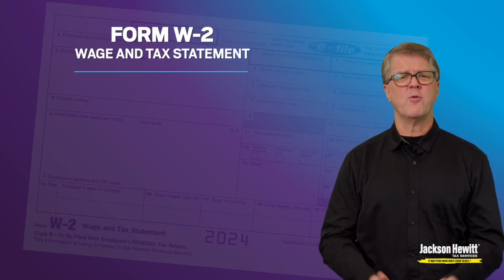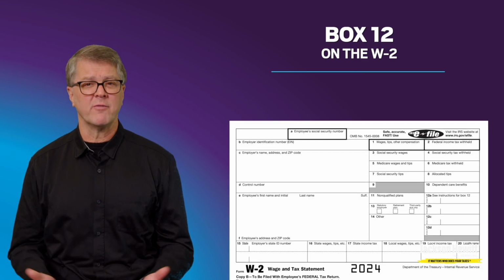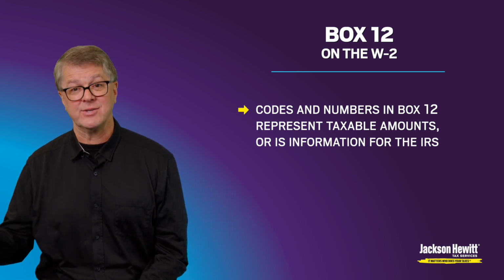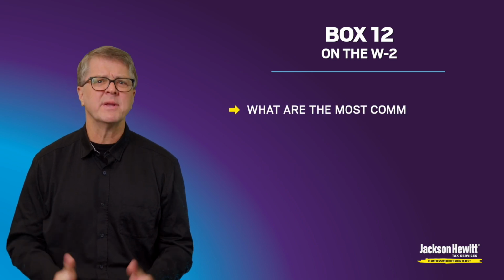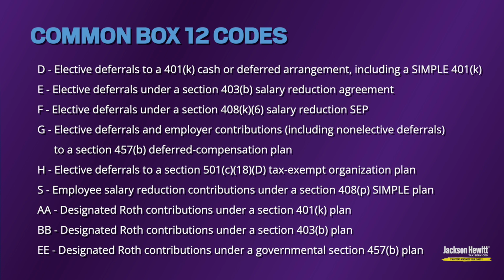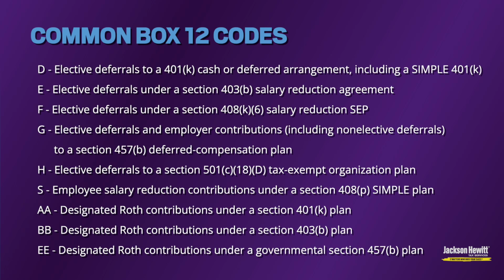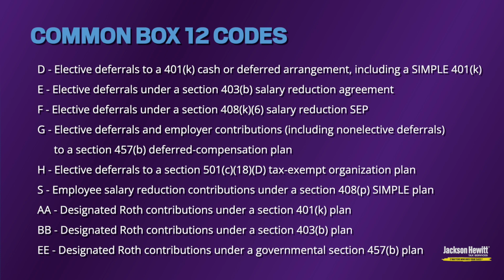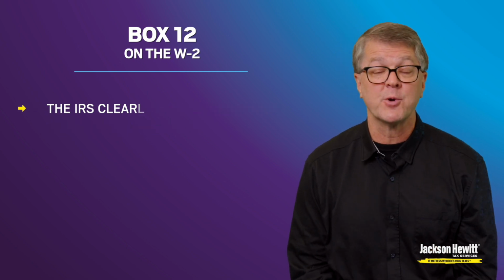Entering Box 12 information on your W-2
There are nearly 30 codes that could be inputted in Box 12 on a W-2. In this informative video, Mark Steber (Jackson Hewitt’s Chief Tax Information Officer) breaks down what the most common Box 12 codes are, and how they impact a tax return.

Here's what we cover in this video:
- 00:27 What is a W-2 Form?
- 00:50  What is Box 12 on the W-2?
- 1:51 What are the most common codes used in Box 12?
- 3:46 What if Box 12 is empty?
- 4:10 How do codes in Box 12 impact a tax return?

Don’t get overwhelmed. Watch this video and you’ll gain the knowledge and strategies you need to help before you file your tax return this year.

Need to file or have tax questions? We're open all year.